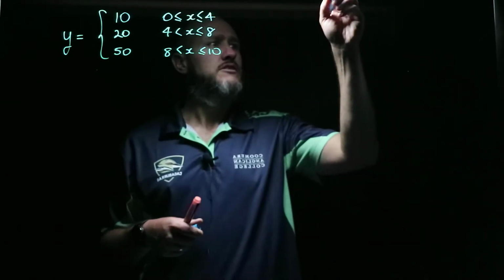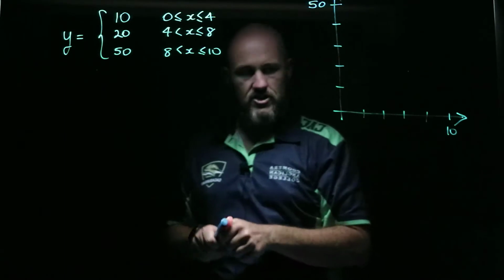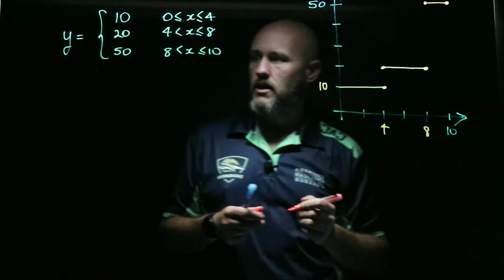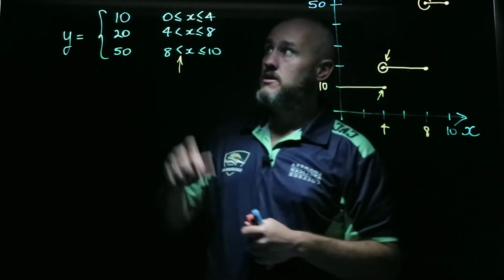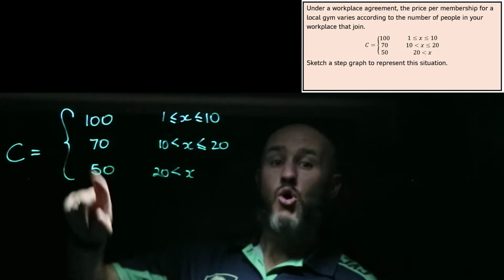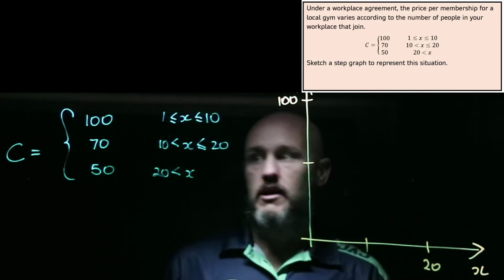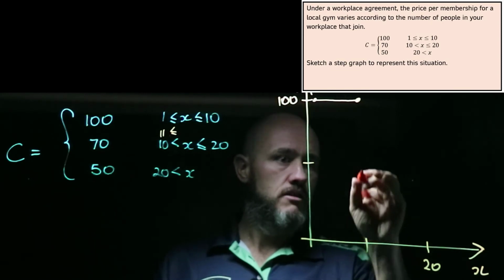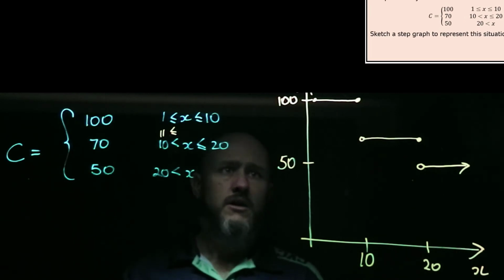General Mathematics - U1T3V12 - Step Graphs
In this video we consider step gra[hs and the functions that they come from.